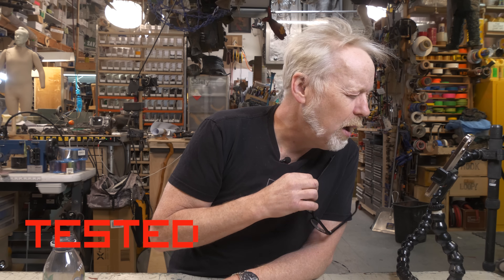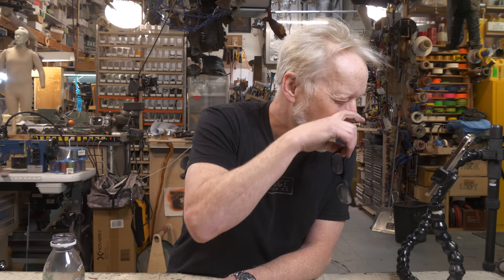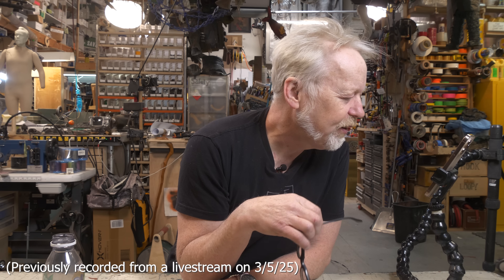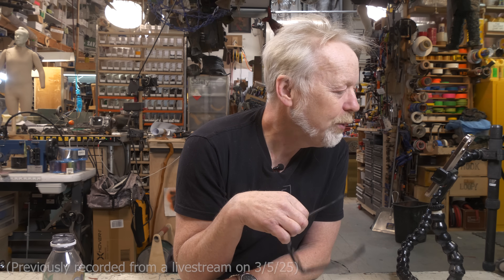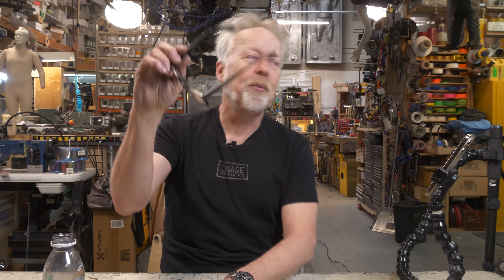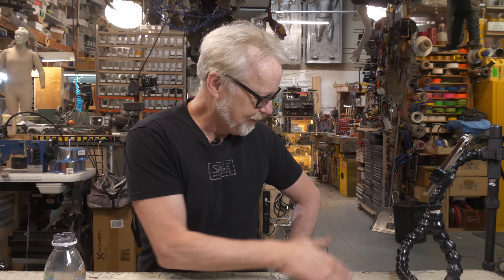Where Was the Real Science in MythBusters?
What was the best part of the small-scale experiments? How many people helped make MythBusters? Which filming location was the best? In this live stream excerpt Adam Savage answers these questions from Tested members Brandon Young-Kemkes, Brian Baker and Paul Carter, whom we thank for their support!